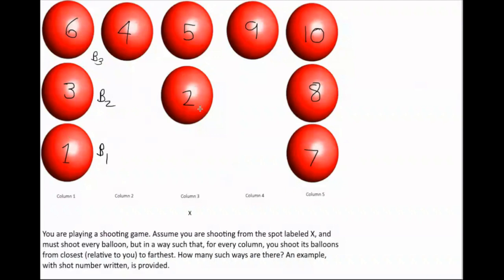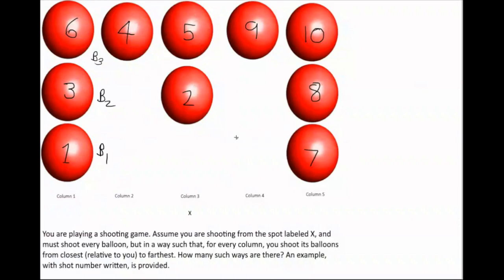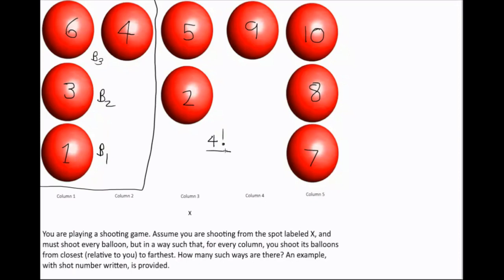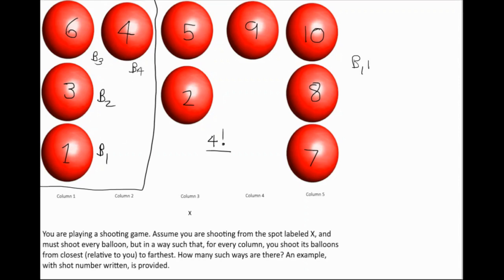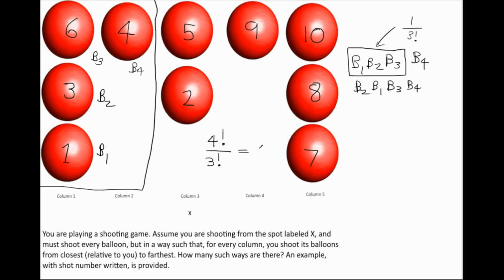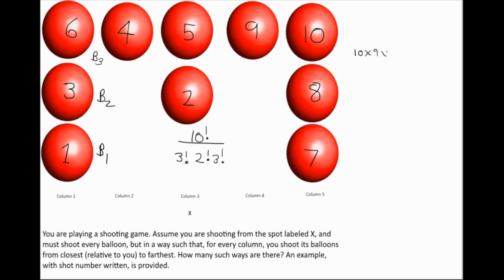Can you SOLVE this TRICKY Combo Problem?! IMPORTANT CONCEPT FOR JEE!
Can you solve this question about combinations? It is a not-so-common application of a common formula!

My Instagram page has more fun questions and puzzles to check out!